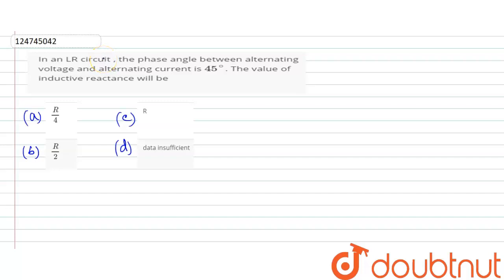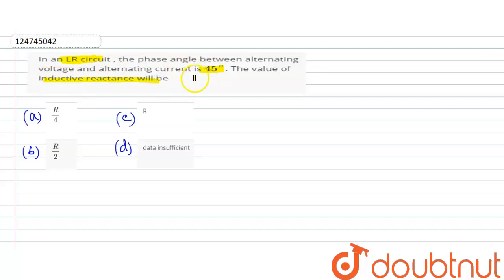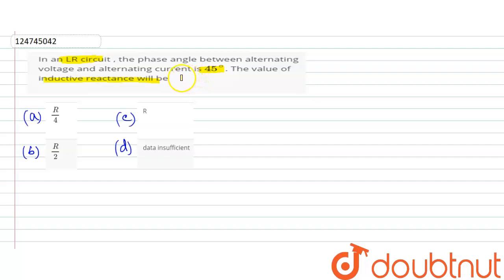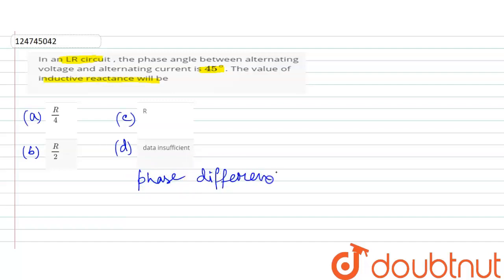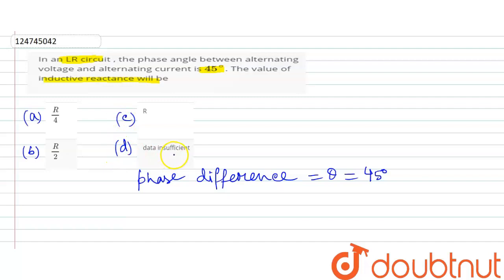In an LR circuit , the phase angle between alternating voltage and alternating current is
In an LR circuit , the phase angle between alternating voltage and alternating current is `45^@`. The value of inductive reactance will be